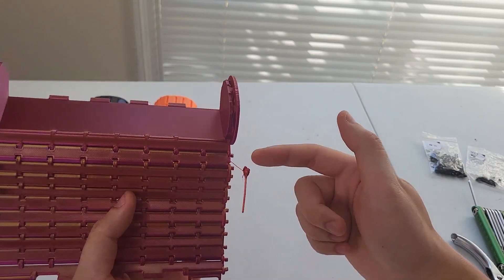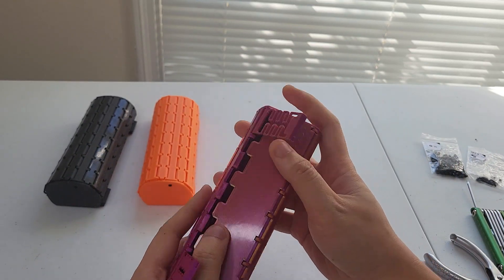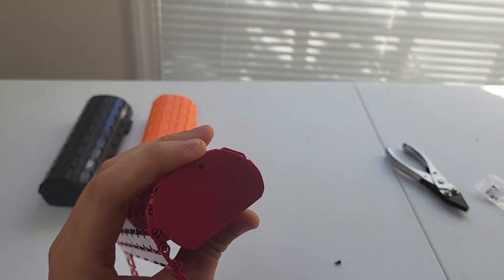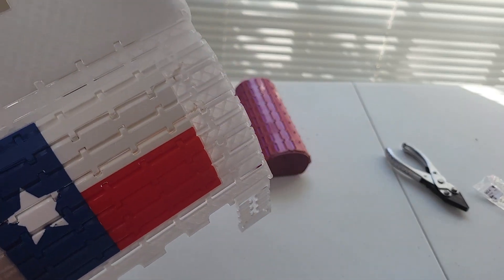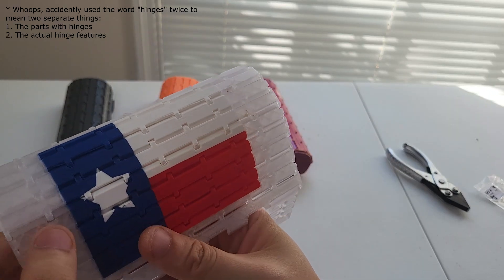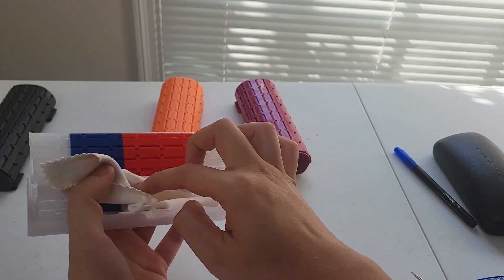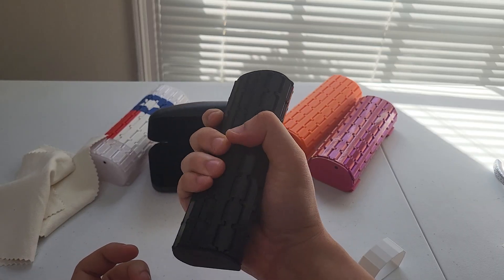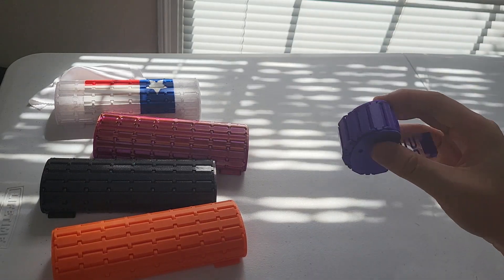3D Printed Rolling Tracks Glasses Case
Complimentary video material for a project covering the demonstration, assembly, and commentary of a small 3D printed glasses case prototype using an array of rigid print-in-place hinges.